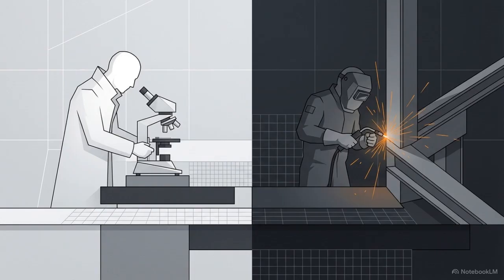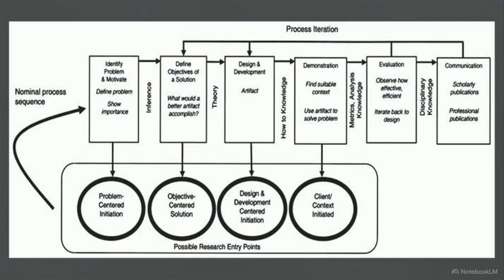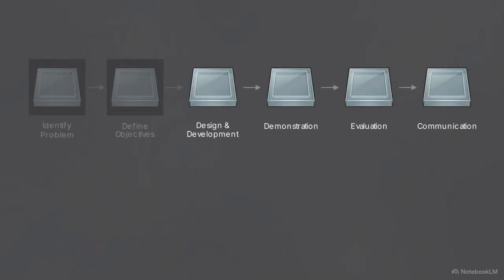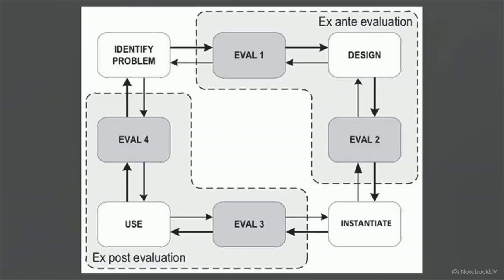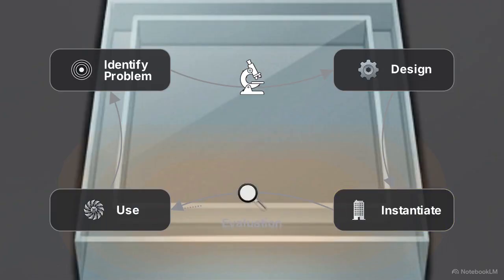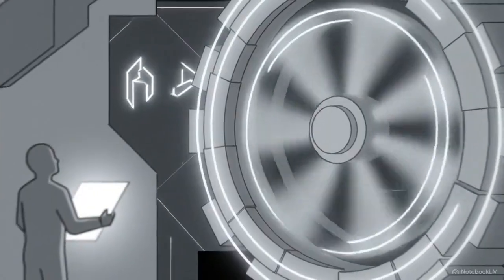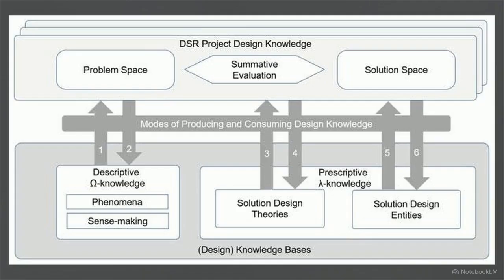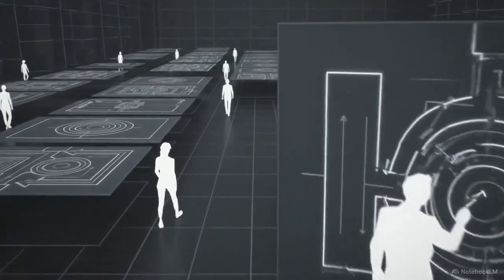Introduction to Design Science Research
For visiting research at Hdm Stuttgart, Germany